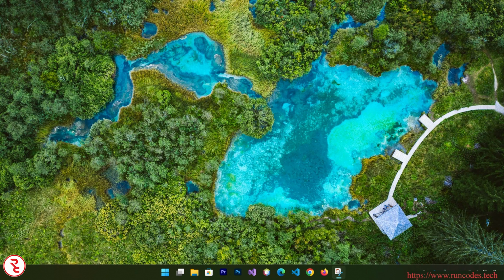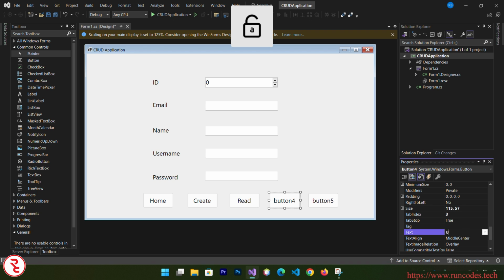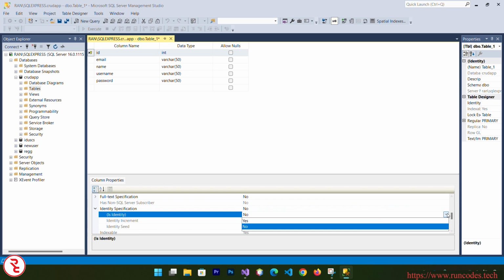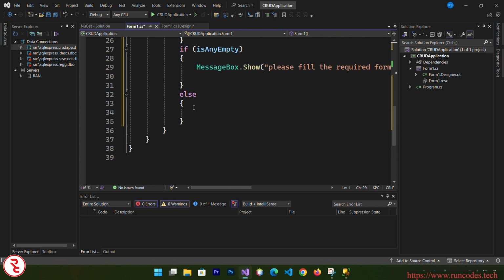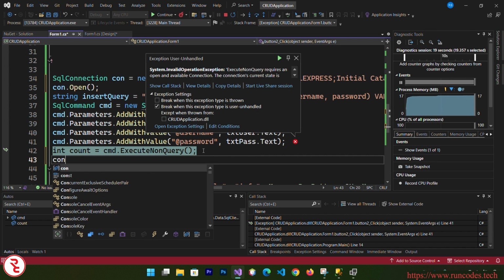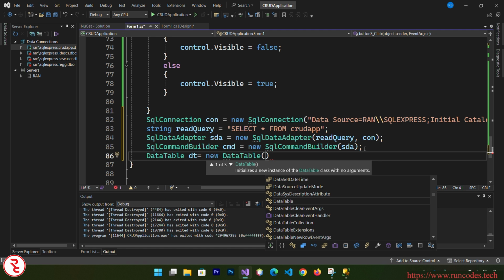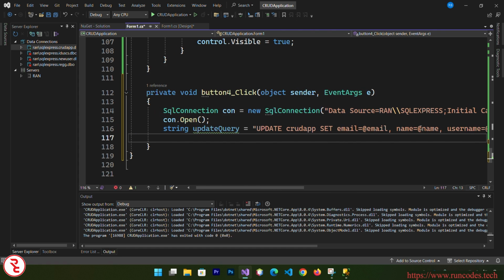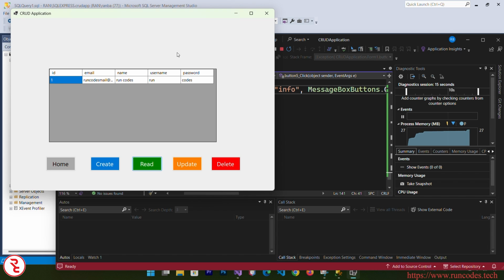CRUD System in C# - How to Insert, Update, Delete and Read in C#.NET using SQL Server Database?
This video shows you how to create a crud application in c#.net using sql server database. CRUD Application means create read update and delete. This operation is also called as select insert update and delete. CRUD app in c#, how to insert update delete in c#, insert update delete in c#, crud in c#, crud system in c# 2024, crud application in c#.net using sql server database, crud app c#, crud c#, crud operation in c#, crud operation in c#.net, crud application in c#.net, crud application in c# windows form application, read insert update and delete, how to hide controls in c#, hide controls in c#, how to make crud application in c#, how to make crud system in c#, how to create crud system in c#

TIMESTAMP:

User Interface - 1:37
changing form color - 1:57
final design without form background color: 9:02
creating database in sql server: 9:19
code:
         validating user input - 12:20-14:35
        inserting data into database - 15:28
        hiding labels and textbox in c# - 22:54 - 24:55
        read data from database into data gridview (populate data to    datagridvidew - 24:57-27:00
       home button - 28:16 - 29:05
       updating data to database - 29:35
       delete data from database - 34:25
outro - 36:57

This video is created by Ran and RunCodes own this video. Using of this video on other channels without prior permission will be strictly prohibited. (Embedding to the websites is allowed).. So stop copying and be a responsible people.